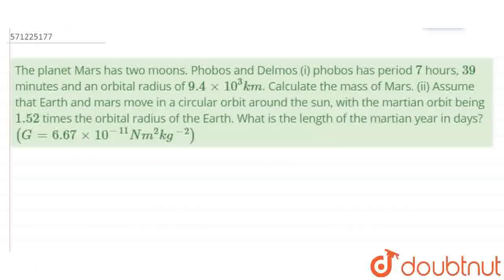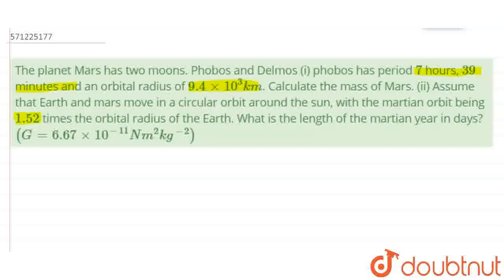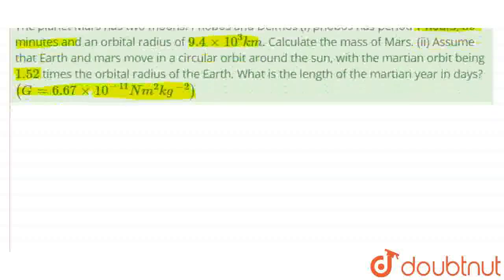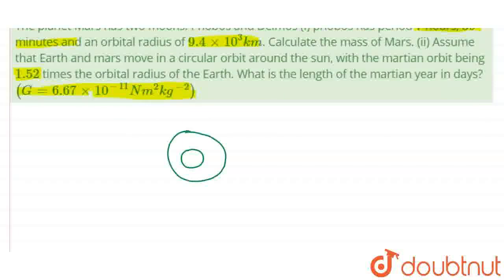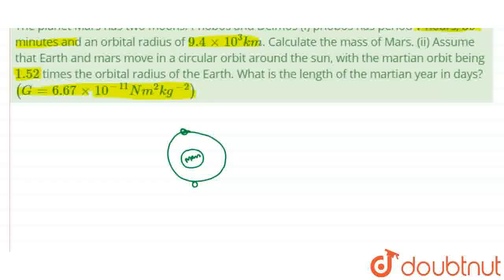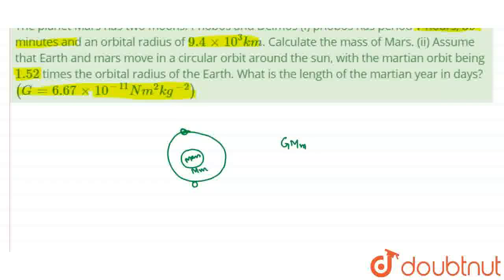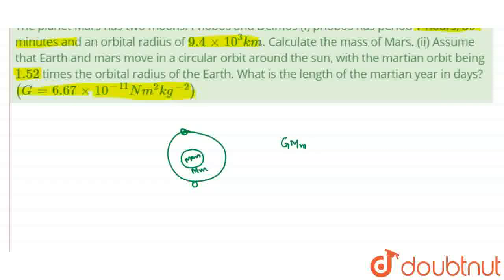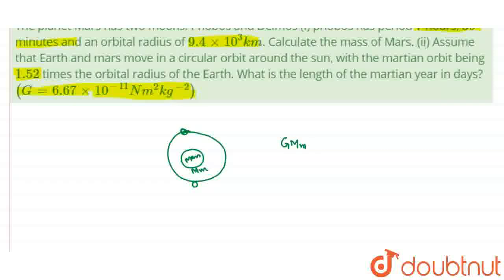The planet Mars has two moons. Phobos and Delmos (i) phobos has period 7 hours, 39 minutes and a...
The planet Mars has two moons. Phobos and Delmos (i) phobos has period 7 hours, 39 minutes and an orbital radius of 9.4 xx 10^(3) km. Calculate the mass of Mars. (ii) Assume that Earth and mars move in a circular orbit around the sun, with the martian orbit being 1.52 times the orbital radius of the Earth. What is the length of the martian year in days? (G = 6.67 xx 10^(-11) Nm^(2) kg^(-2))
Class: 11
Subject: PHYSICS
Chapter: GRAVITATION
Board:CBSE

👉 Have Any Query? Ask Us.